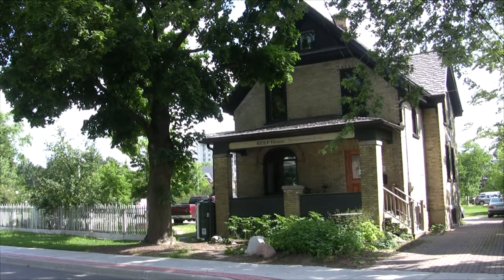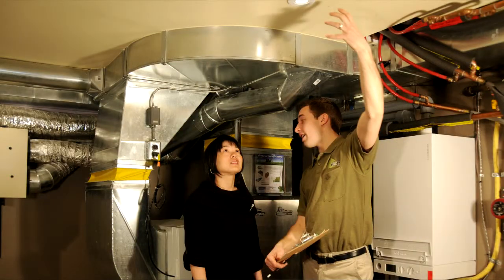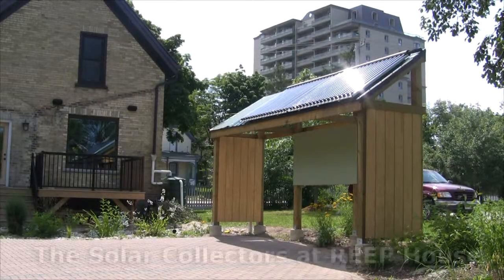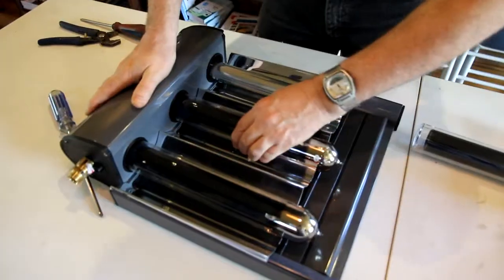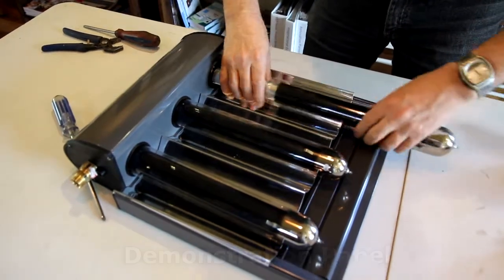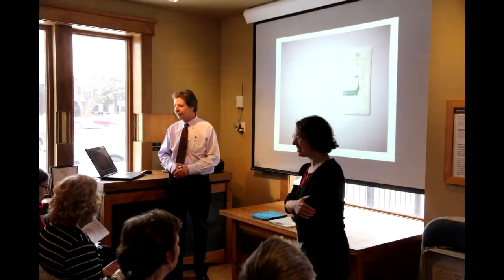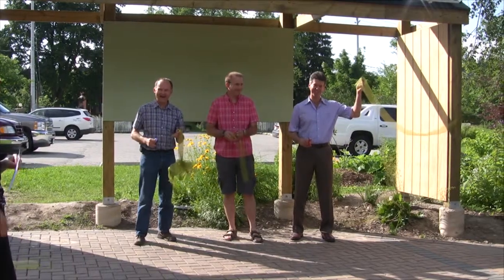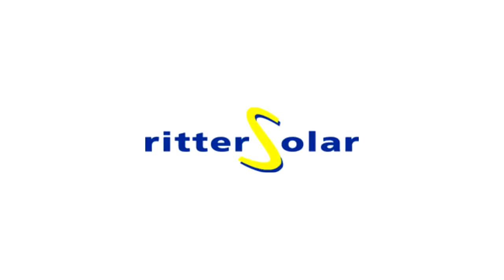Solar Thermal at Reep House for Sustainable Living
At Reep House for Sustainable Living we use solar thermal to pre-heat domestic hot water which can reduce water heating costs in an average home by 40-50%. We also use solar to heat Reep House, which will reduce our heating costs.